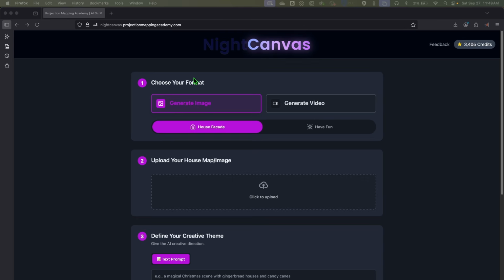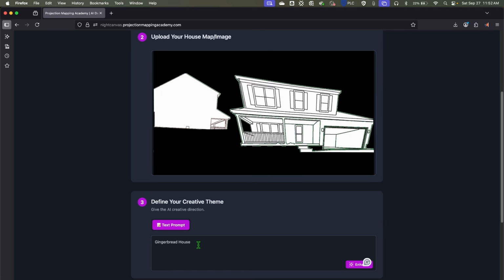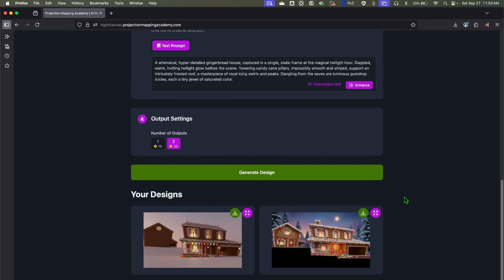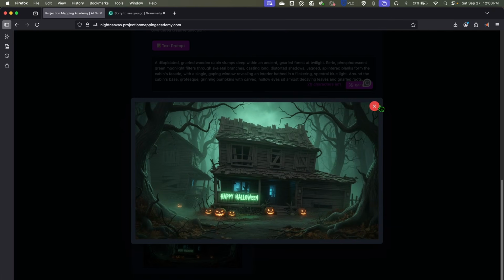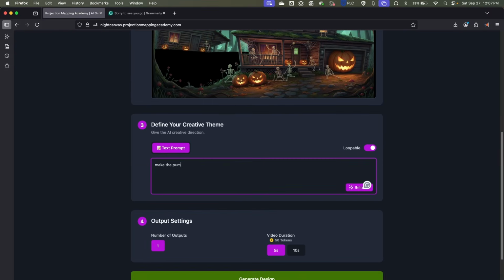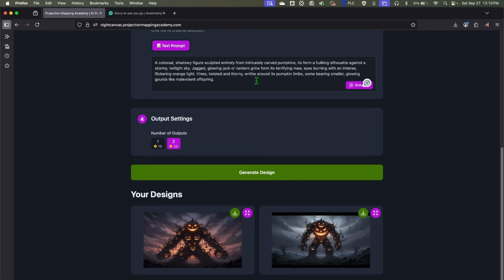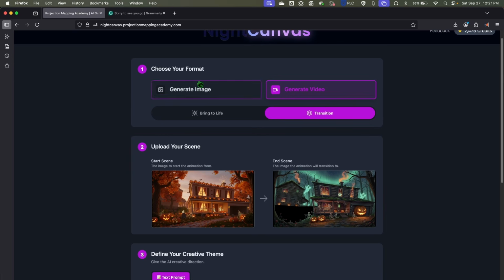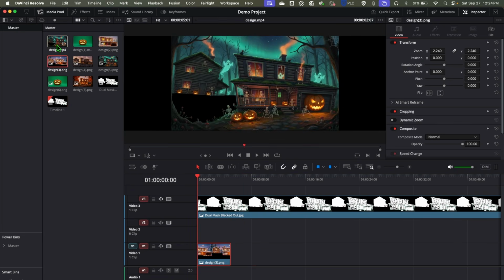Effortless Holiday Projections: The Ultimate Time Saver (NightCanvas AI)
My Current Setup:

Projector: Optoma GT1080HDR
Projector: Epson L210SF (Probably what I would use if I were creating my Setup Today)
Projector Mount
Cooling Fans
Projector Tripod (Might be unavailable now)
Potential Tripod Alternate
Glue for Glass
Media Player: Android Media Player
Waterproof Speaker: W-King
FM Transmitter
Server Cabinet
Ball Head